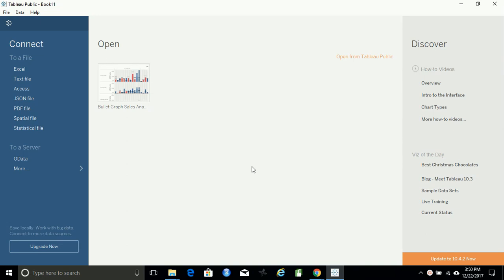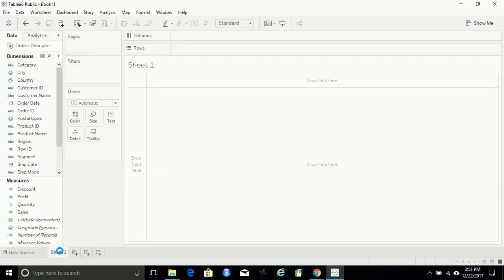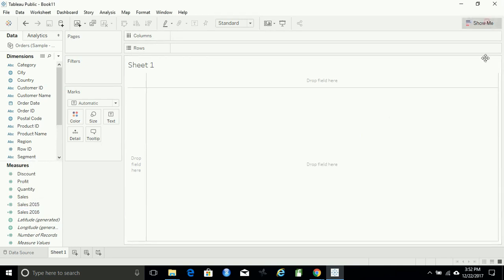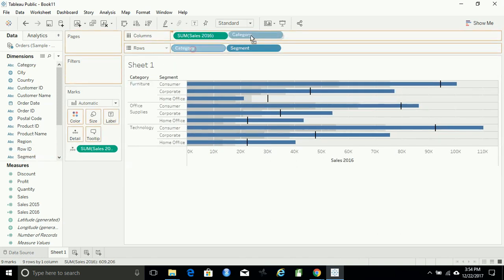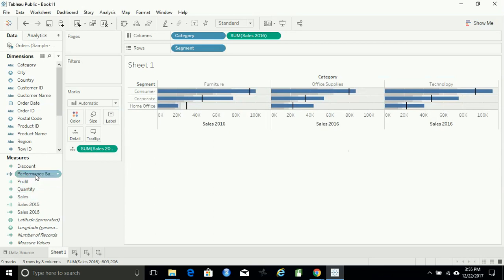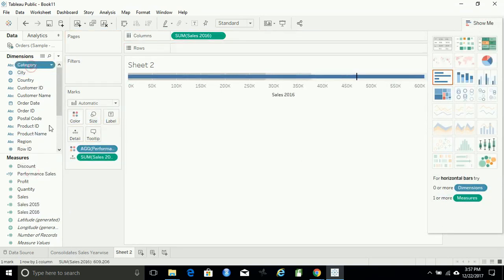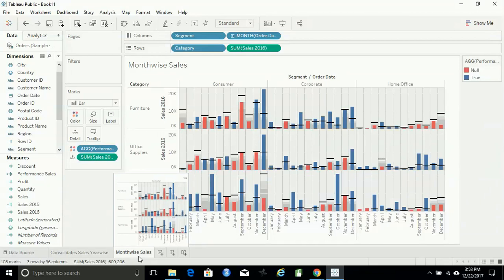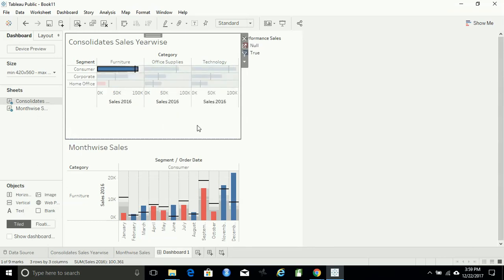Tableau Bullet Graph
Tableau Bullet Graph Sales Analysis comparison across two years Category, Segment wise.